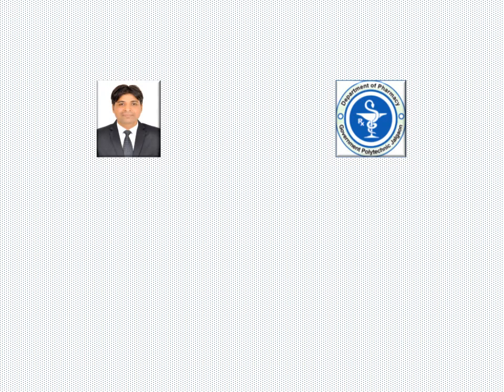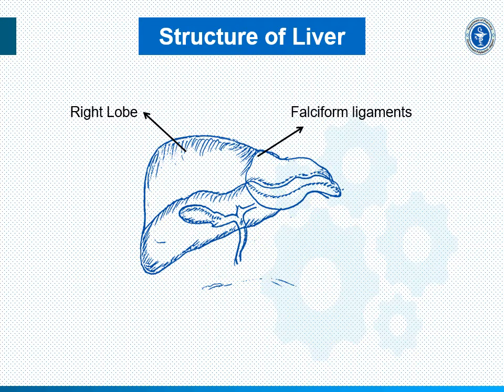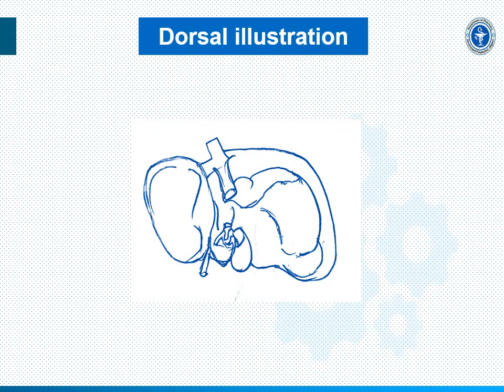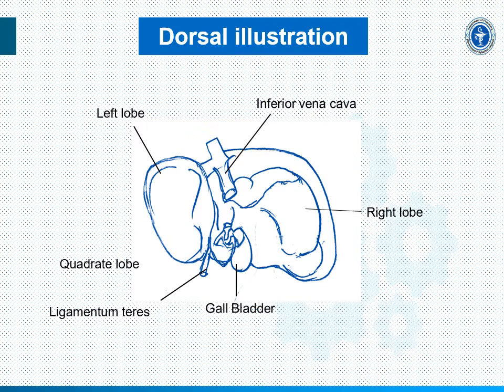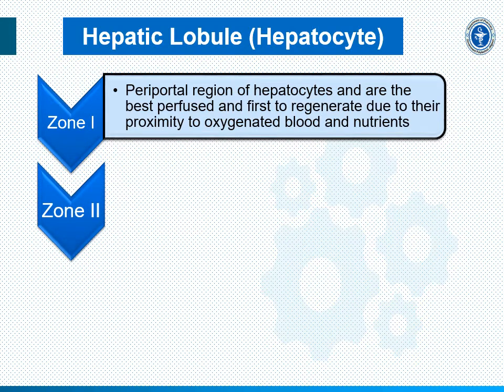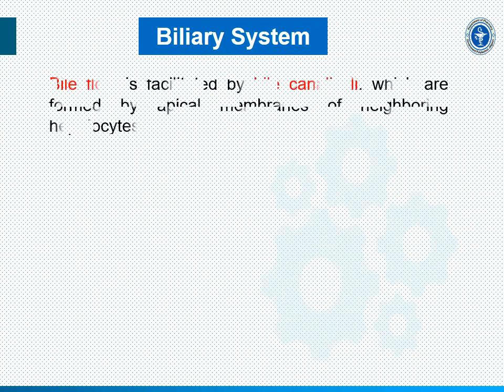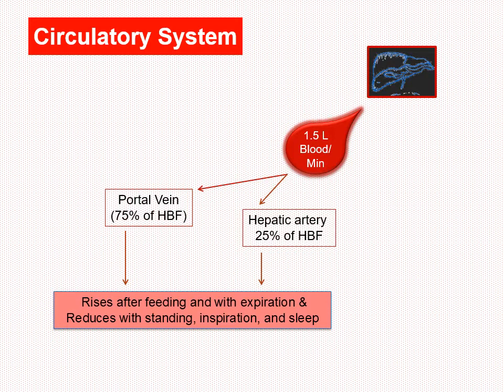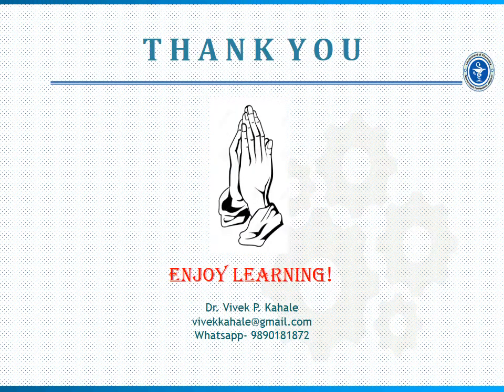Anatomy & Physiology of Liver: Part-I By Dr. Vivek Kahale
Gross anatomy of Liver : Anatomy & Physiology of Liver Part-I

Learning outcome : After watching this video student will be able to comprehend the gross anatomy of Liver.